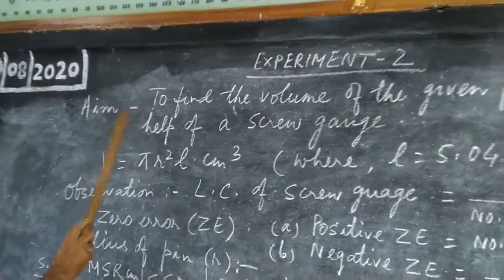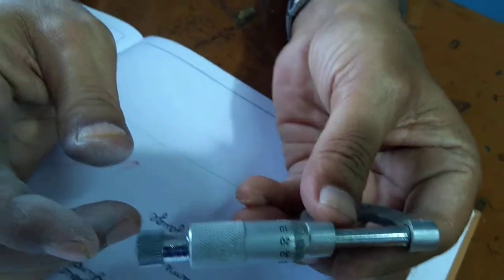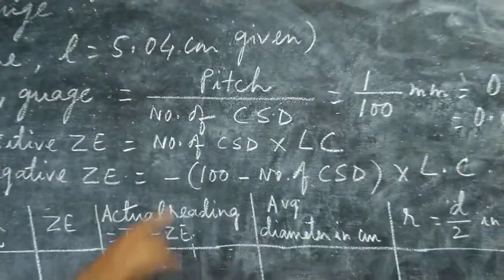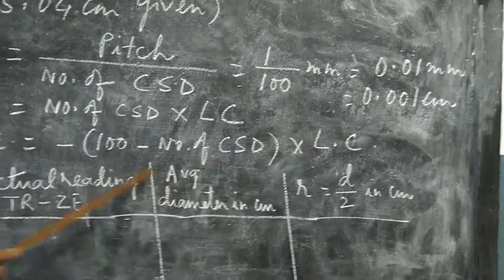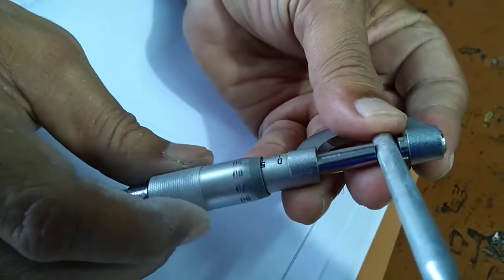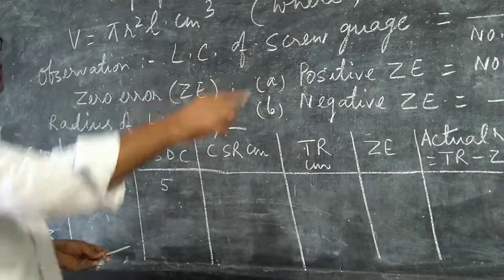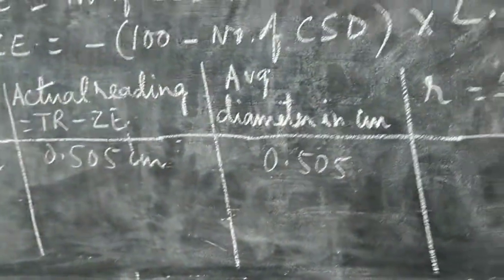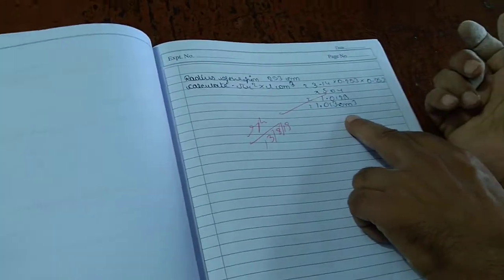SAJID_STD-9_PHY PR_AS-2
Physics Practical,  Std-9